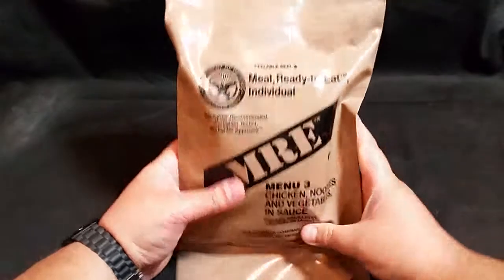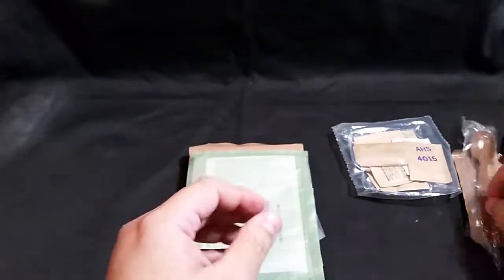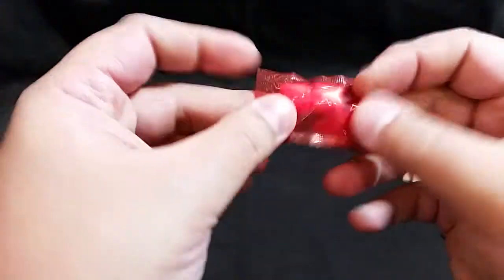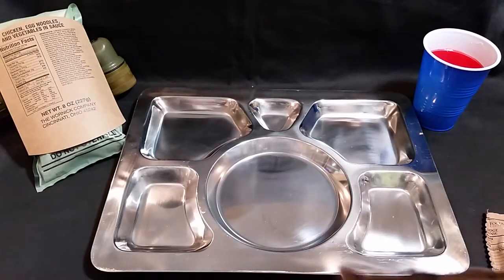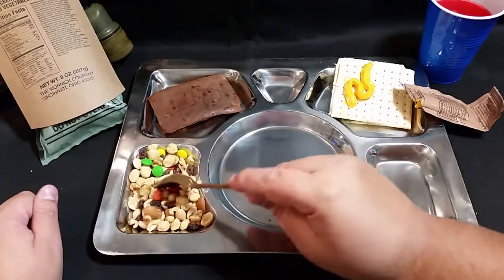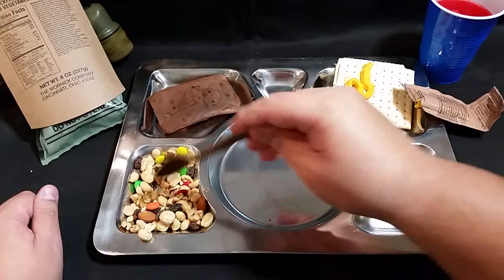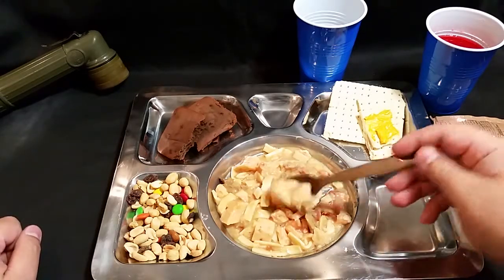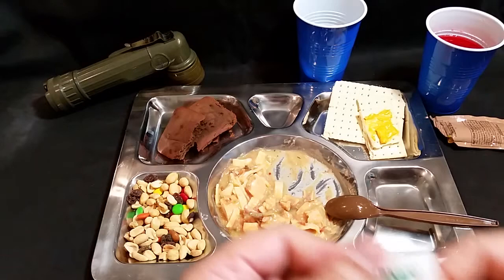2014 U.S. Military MRE Review-Menu #3: Chicken, Noodles, And Vegetables In Sauce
2014 U.S. Military MRE Menu #3 Chicken, Noodles, And Vegetables In Sauce Review.

A Great Tasting & Filling Meal...Tons Of Protein.

And Adding Salt To The FRH Really Does Make A Noticeable Difference!

Thanks To The Following YouTubers, Who Inspired Me To Do This And Future MRE Reviews: